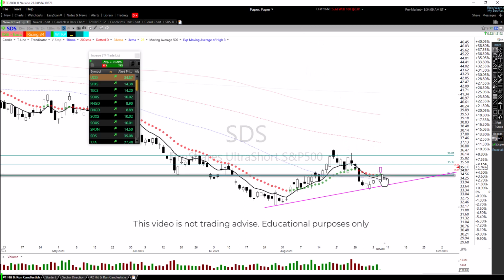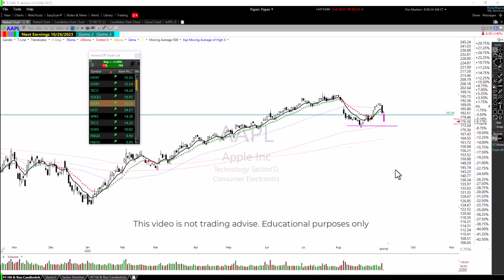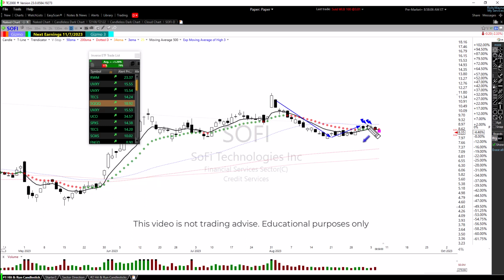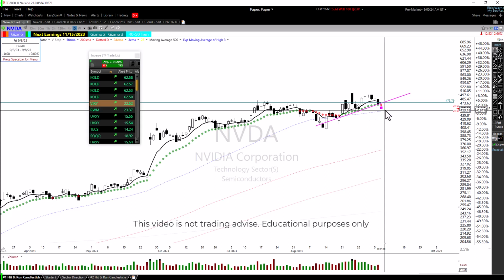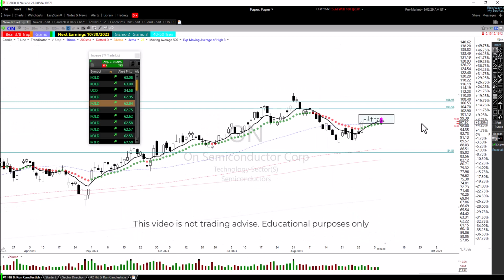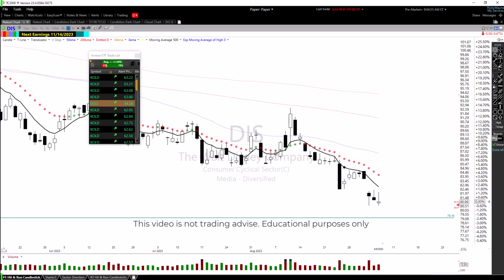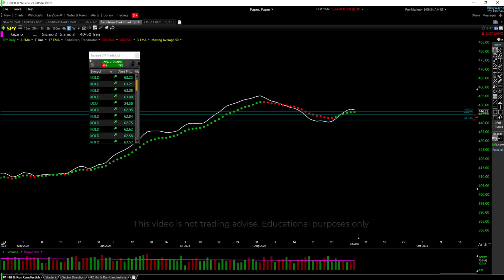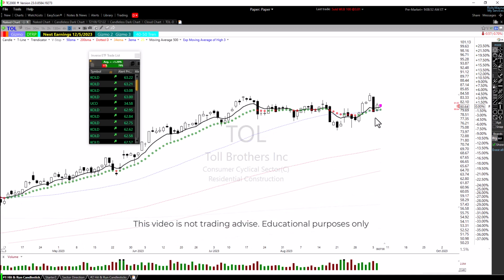Pre-Market 9-7-23 DIS Short Working Rick's Stock & Options VBlog